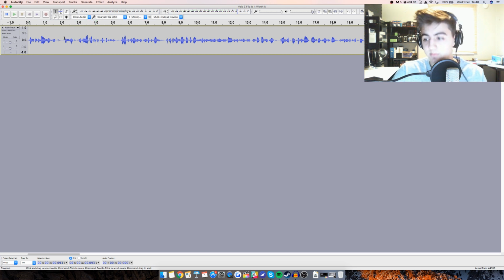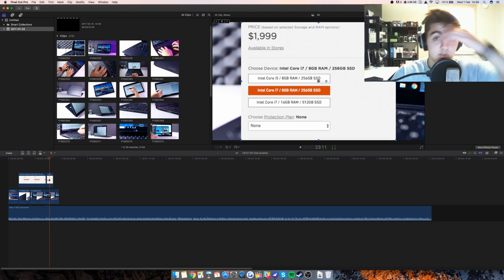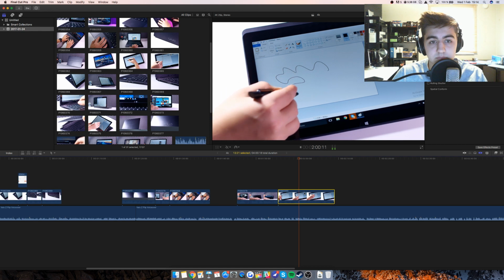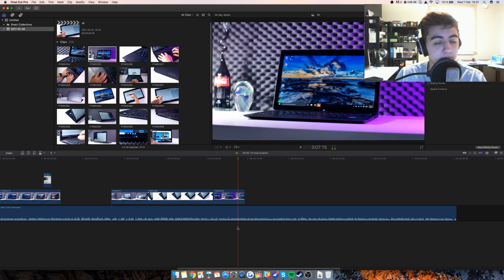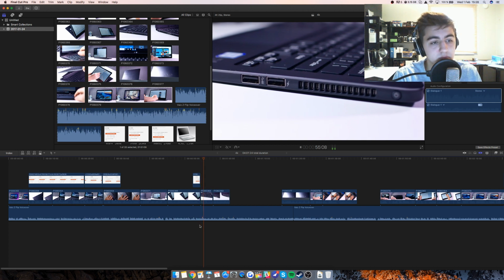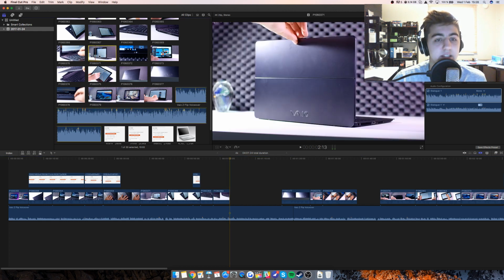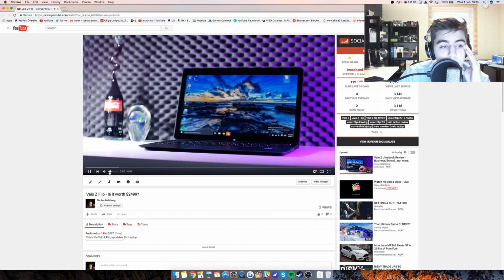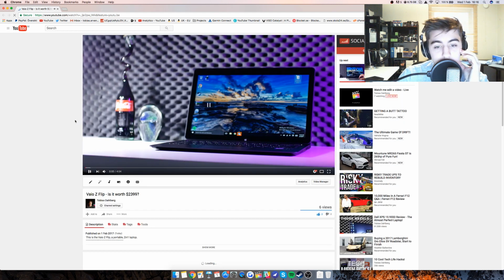Watch me edit a video - Live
➤ Ask some questions if you'd like to!